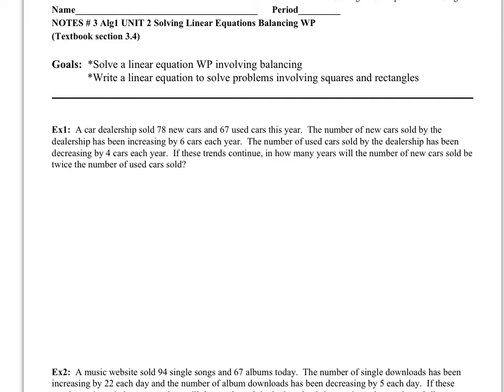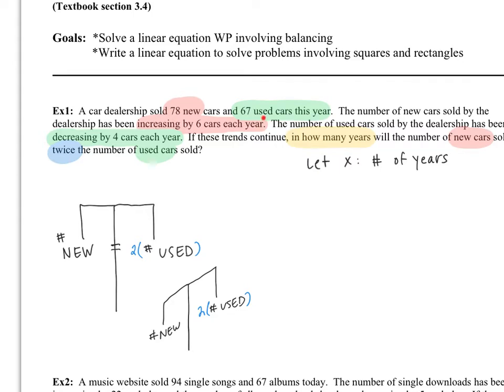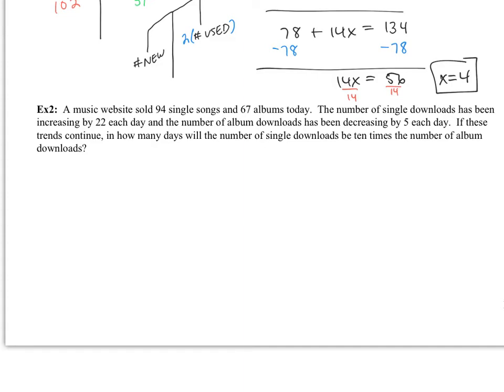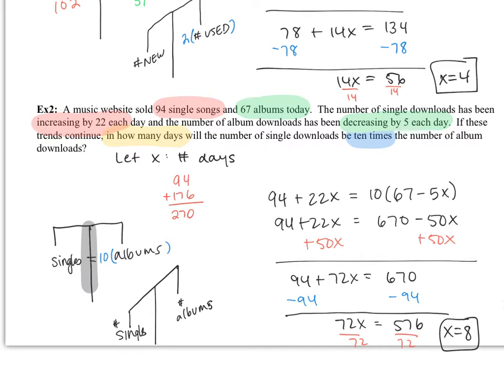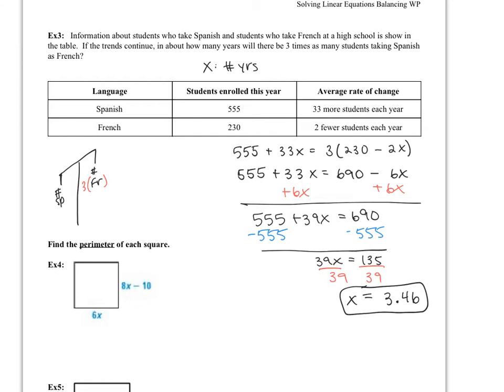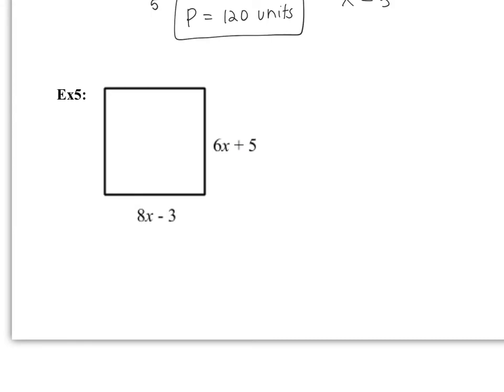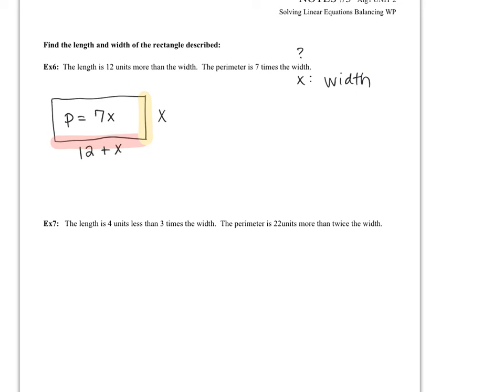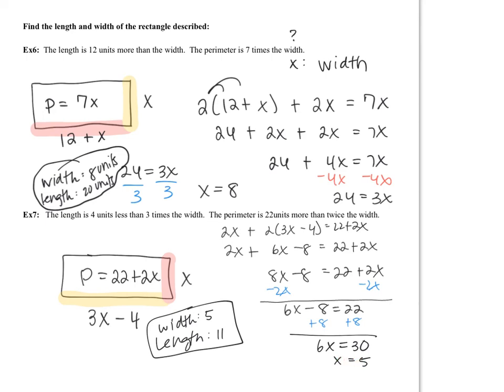NOTES # 3 Algebra 1 UNIT 2 Solving Linear Equations Balancing WP